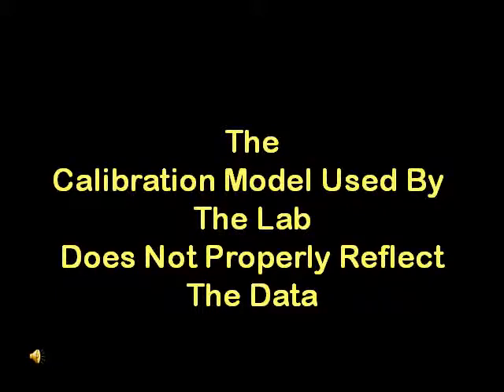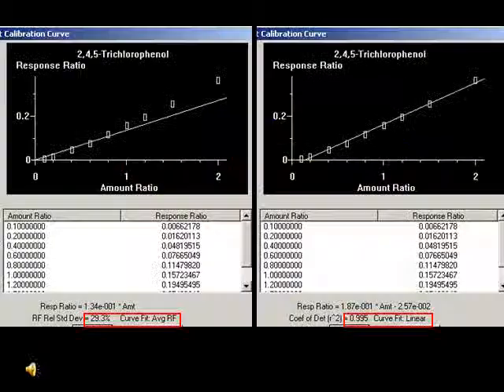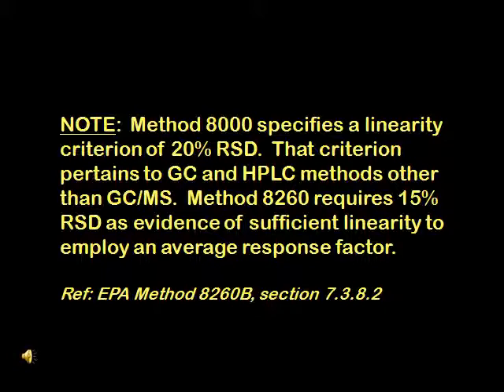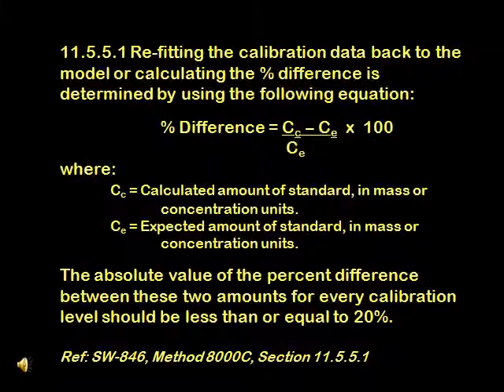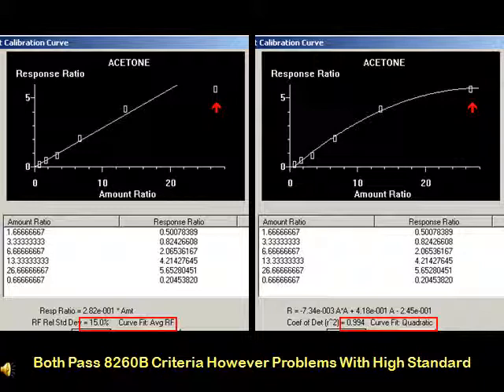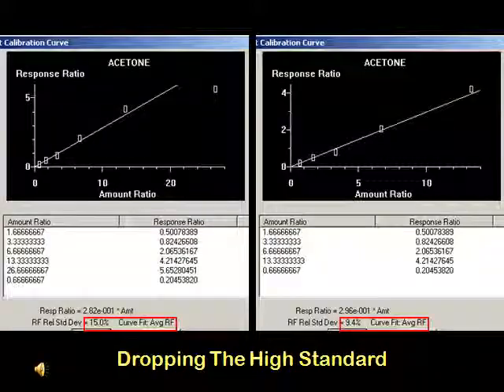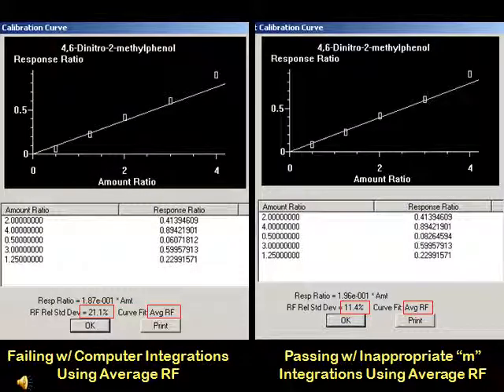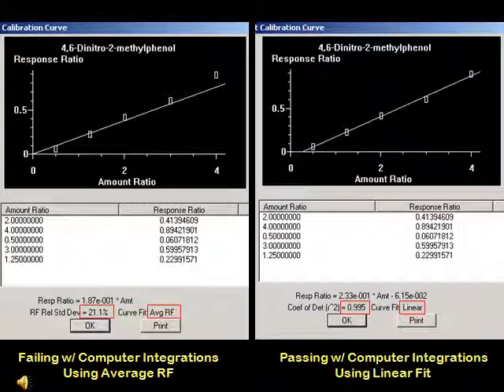Model Not Reflecting the Calibratin Data Set